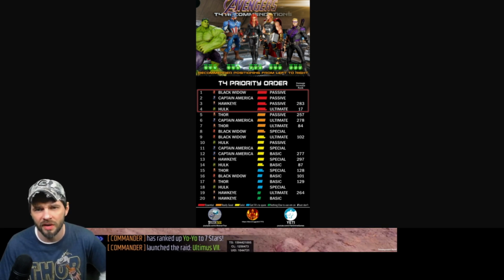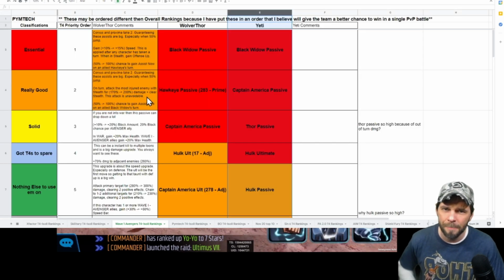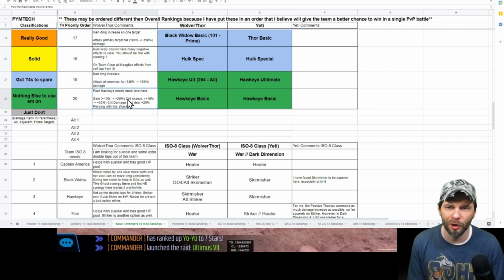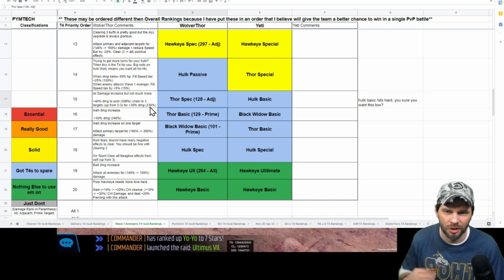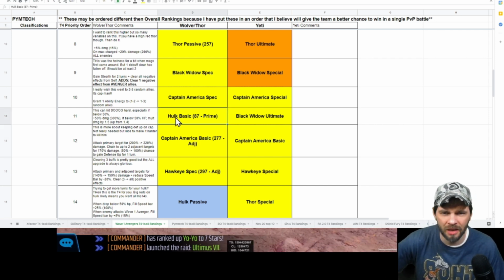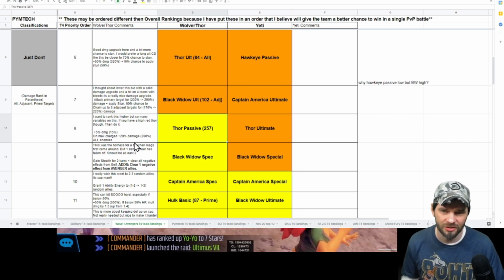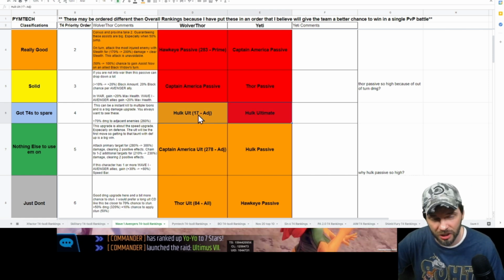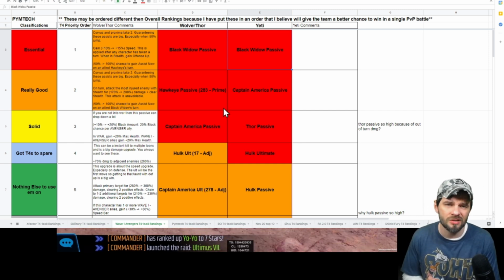Critical Upgrades! Wave 1 Avengers T4s and ISO recs!! Punk, Yeti, and WolverThor style!